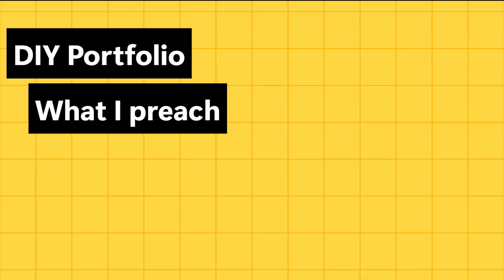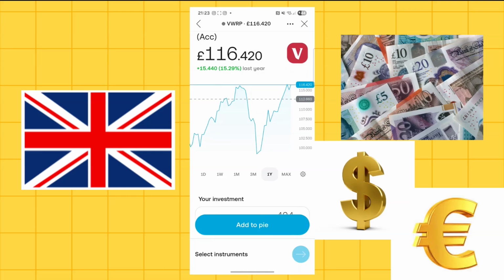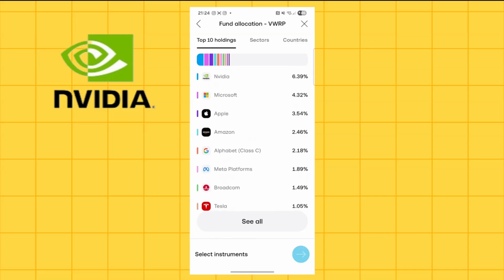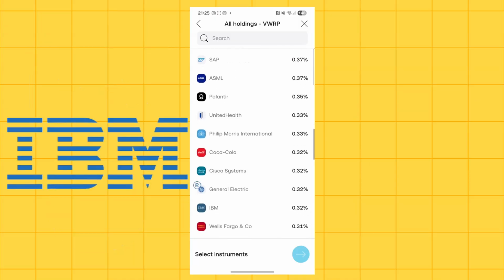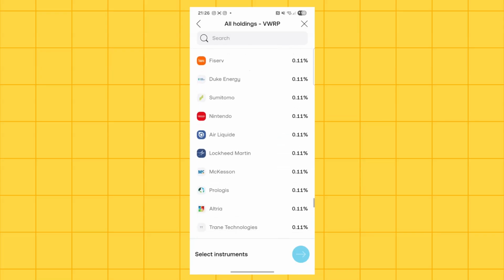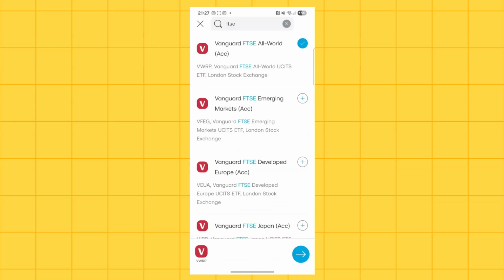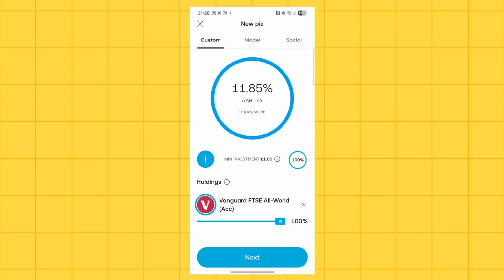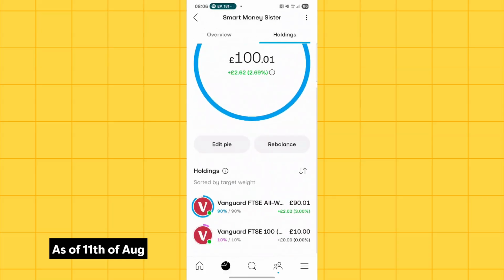How i started investing in 2025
This Beginner’s Guide Shows You Exactly How to Grow Your Money—Step by Step!

Whether you’ve got £100, £1,000, or just your first pay check, this video is your ultimate starting point. The Smart Money Sister breaks down how to invest for beginners in clear, simple language—no jargon, no stress, and no need for a finance degree.

What you’ll learn in this video:

How to start investing with just £100
The easiest way to begin investing in 2025
What I wish I knew before I started investing
How to build wealth from scratch
Step-by-step investing strategies for beginners
How to turn your salary into long-term financial growth
Mistakes to avoid when you're new to investing
How to invest without spending hours researching or trading
This is not a crypto scheme or hustle culture pitch. It’s a real-world investing guide for everyday people who want to grow their money safely and confidently.

(This is not personalised financial advise and as such you need to do your own research and ideally consult with an independent financial advisor or planner as when investing your capital is always at risk.)

The Smart Money Sister shares the exact steps she took in her 30s to build a secure financial foundation—and now she’s helping you do the same.
This video is perfect for people searching for:

How to invest for beginners UK
Investing with £100
Beginner investing tips 2025
How to grow your money
How to start investing in your 20s or 30s
Best investing platforms for beginners
Simple investing strategies
Investing for women
Financial freedom tips
Budgeting and saving advice
Trading 212 vs Invest Engine for beginners

Investing from scratch
Budgeting that actually works
Passive income ideas
Financial independence for everyday people
Smart money habits that build long-term wealth

📲 Join @TheSmartMoneySister for financial advice you can’t afford to miss. Money is a key topic in 2025, and now is the time to take control of your financial future.